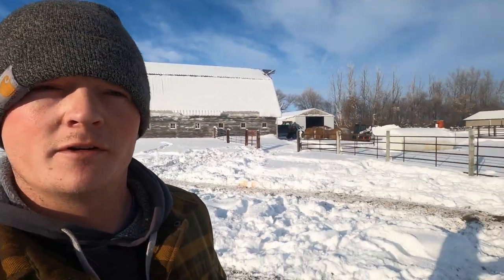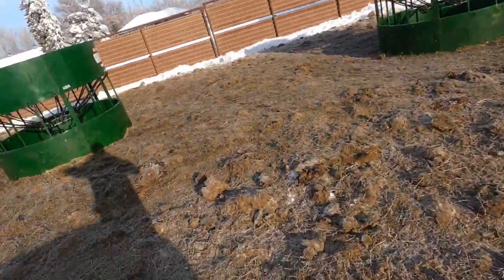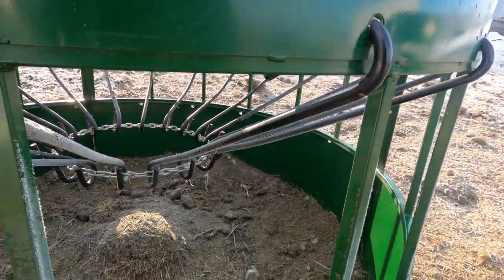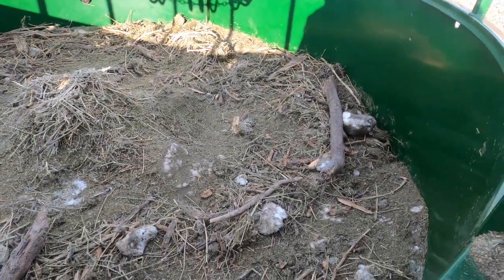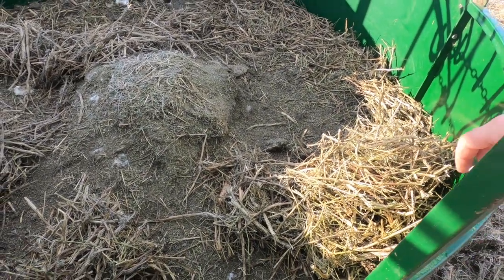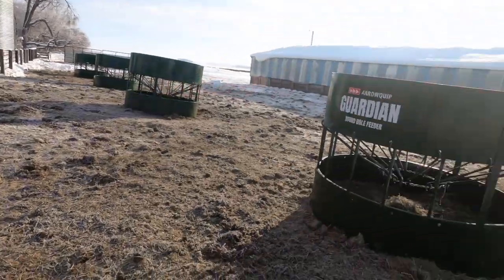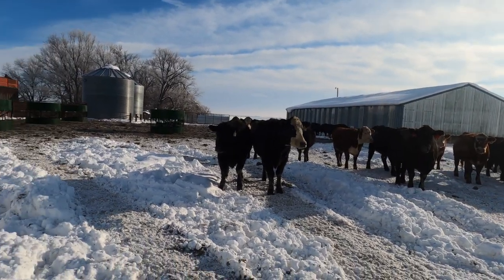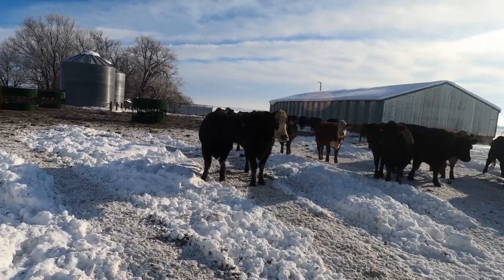Does the Arrowquip Guardian No Waste Hay Feeder save hay? 6 WEEK REVIEW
We've been using the Arrowquip Guardian Hay Feeders for 6 weeks. This video is NOT sponsored and we paid for all of these feeders with our own pennies.

If you are in ND, Contact Tucker at TNT Manufacturing for all your Arrowquip needs!